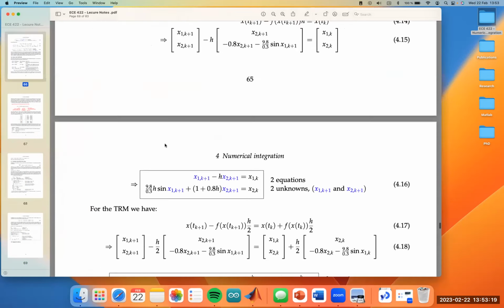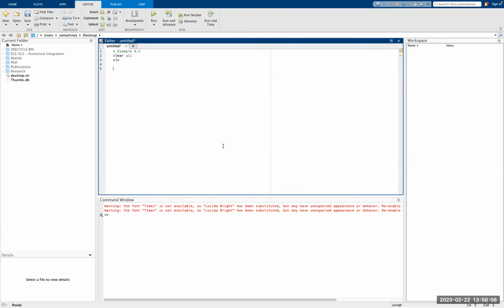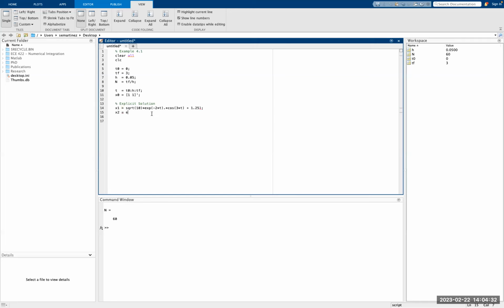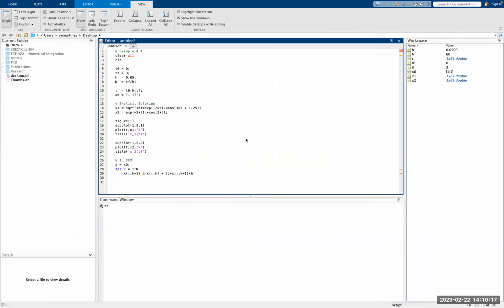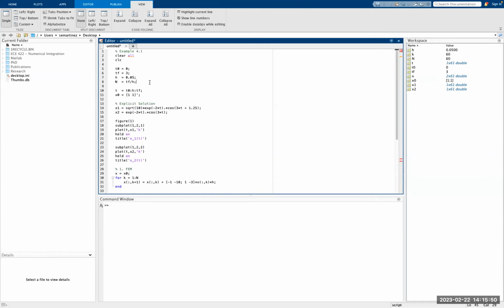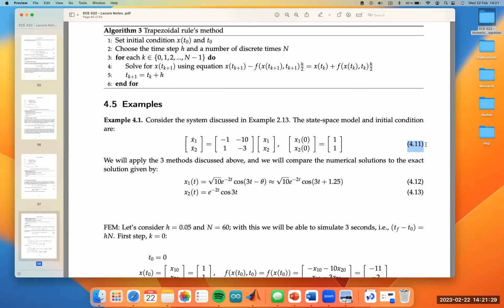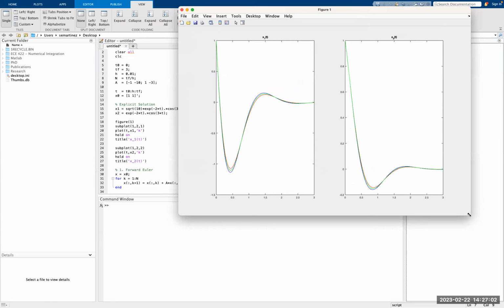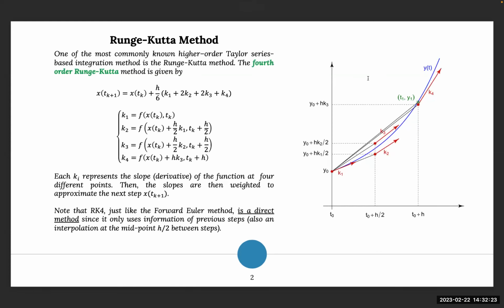Lecture 11 - Introduction to power system dynamics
Recorded lecture, February 22, 2023, ECE_422, University of Tennessee.

00:00 Recap from previous class
03:40 Example: Solution and implementation in MATLAB
33:17 Example: Effect of the time step
35:53 Runge-Kutta method
37:55 Further remarks